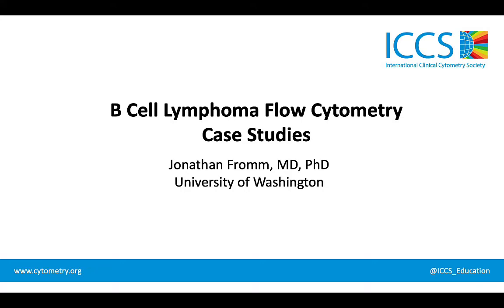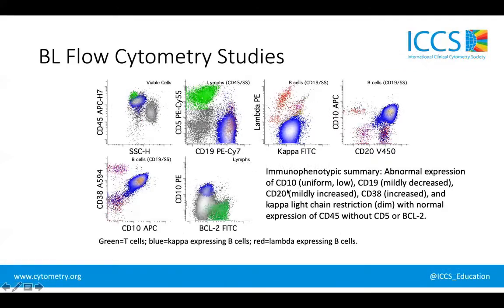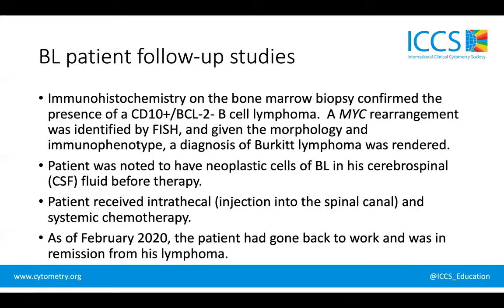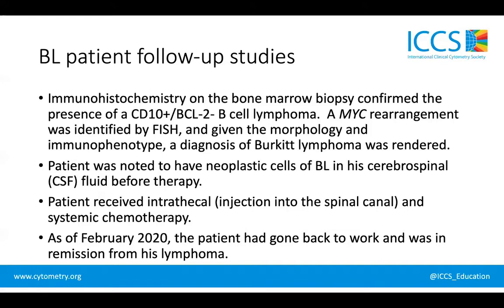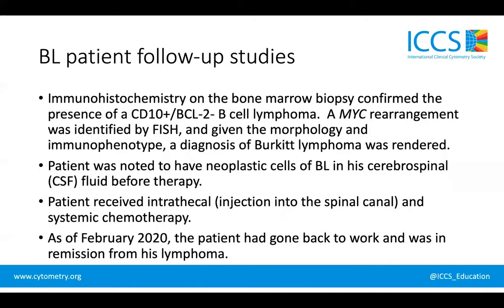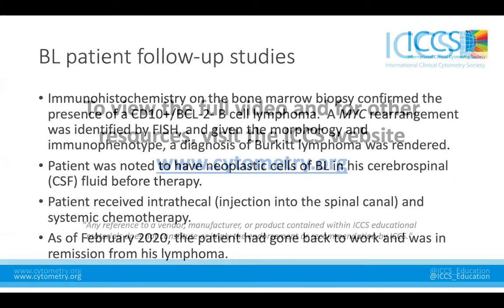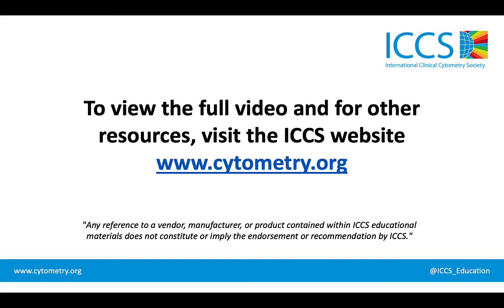B-Cell Non-Hodgkin Lymphoma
Dr. Jonathan Fromm at the University of Washington, Seattle, WA presents a case of Burkitt lymphoma.

This short video was adapted from Dr. Fromm’s video “B Cell Lymphoma Flow Cytometry Case Studies”. To view the full video, use this

Some of our videos are exclusively available to members. To become a member, please use this